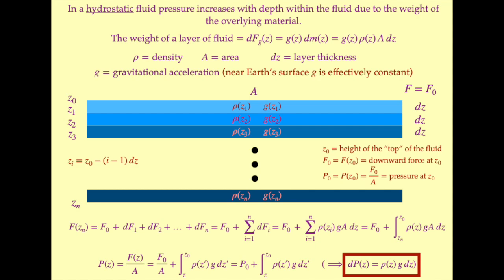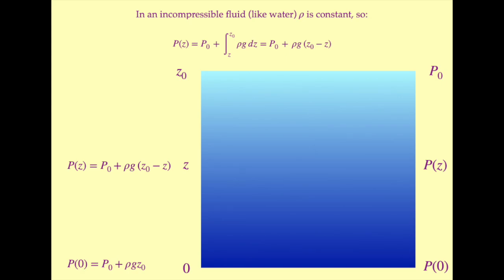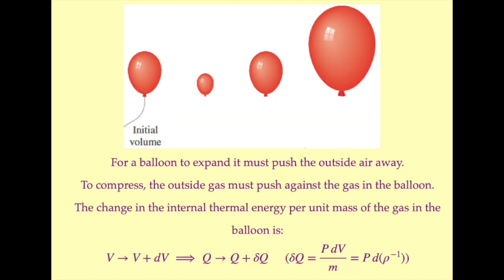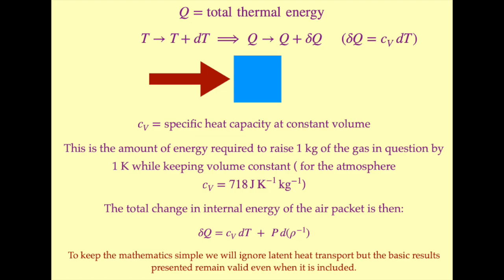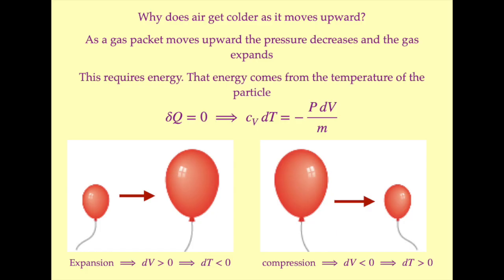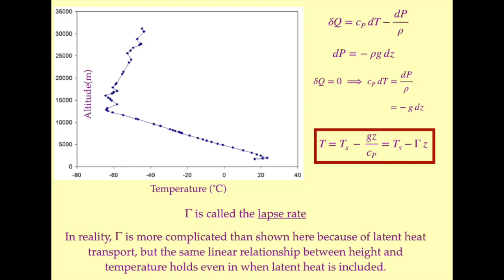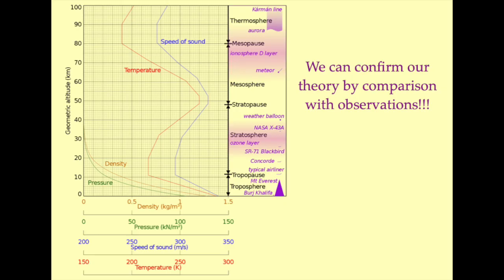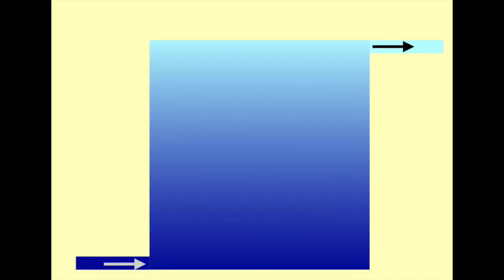Introduction to Atmospheric Physics - Episode 2: Atmospheric Pressure gradients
In this video I discuss pressure gradients within a hydrostatically ordered fluid. Incidental to this I discuss why it is that gas temperature decreases with increasing altitude.